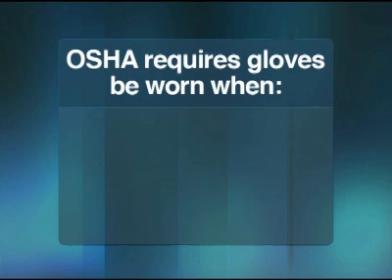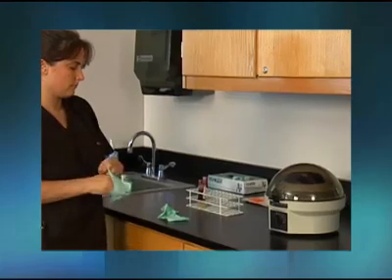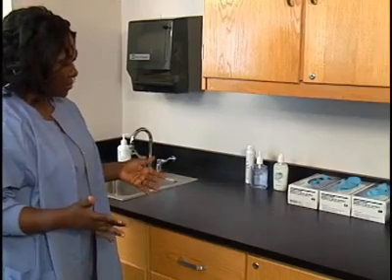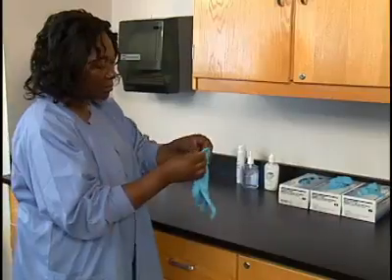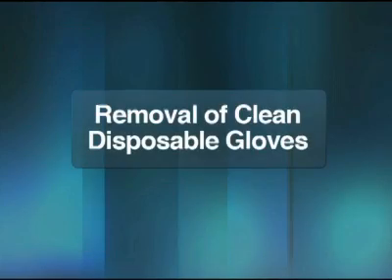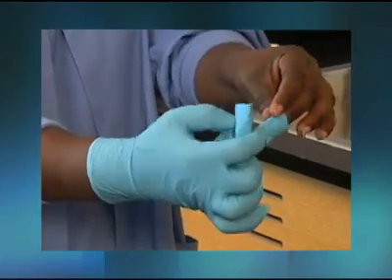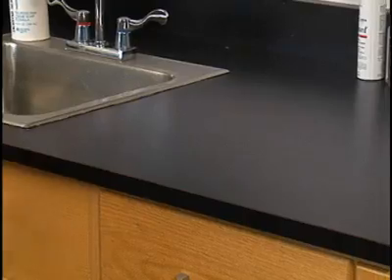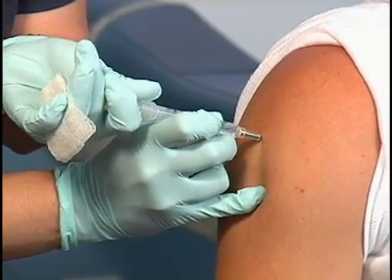Applying and Removing Clean Disposable Gloves